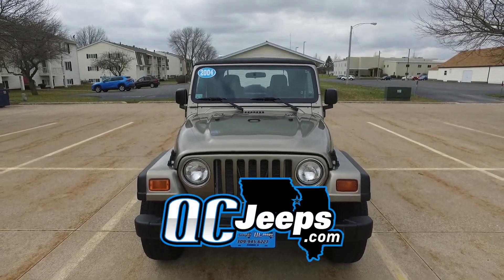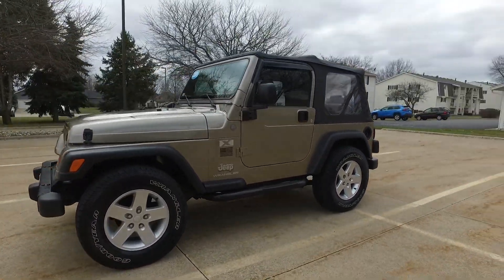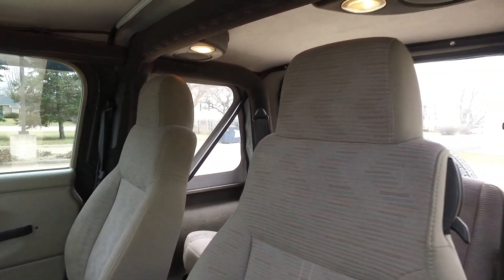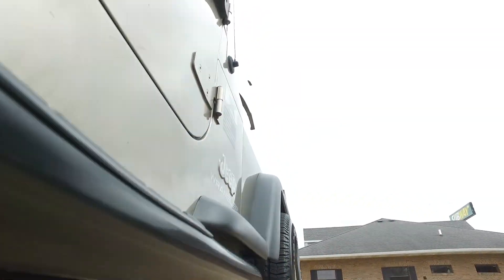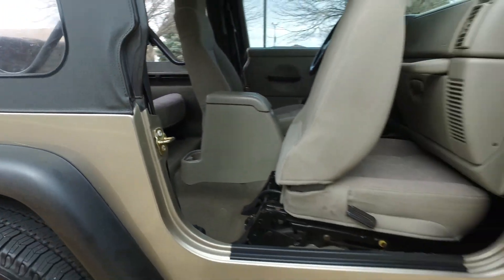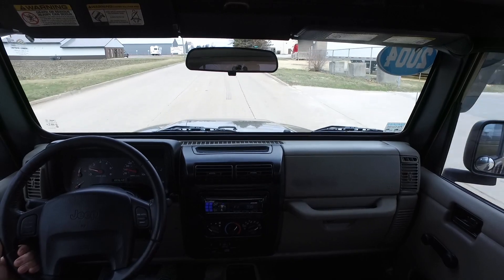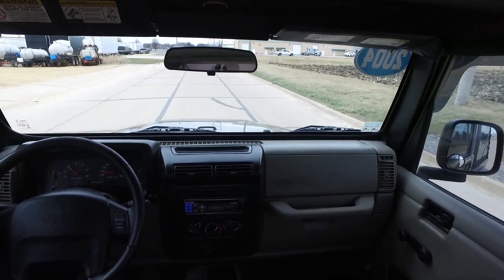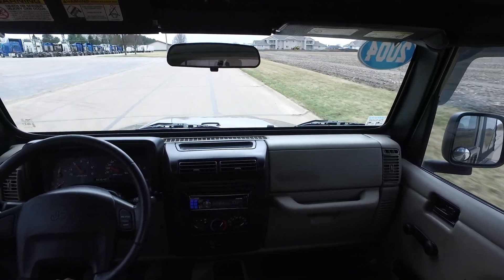QCJeeps.com 2004 Jeep Wrangler X